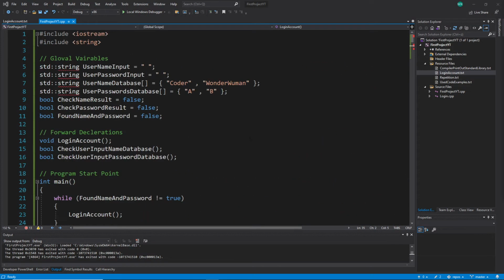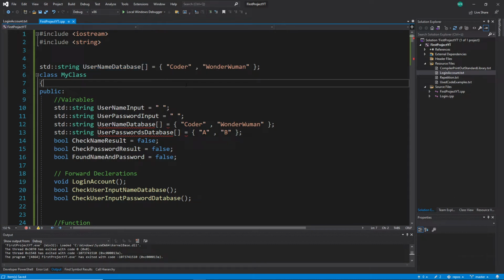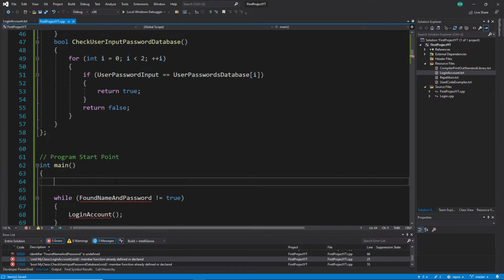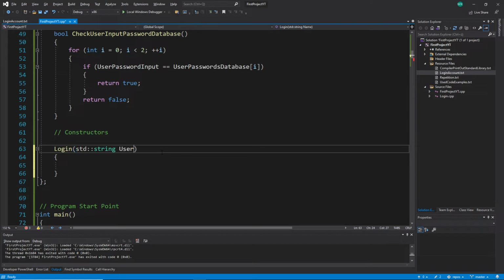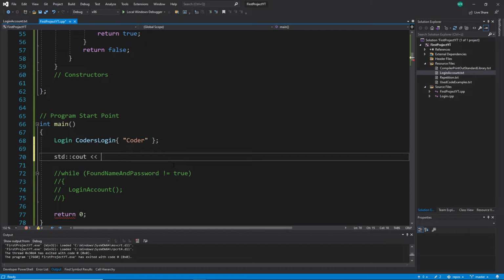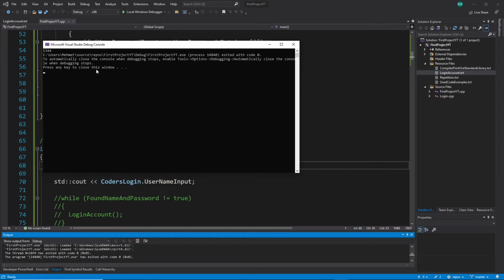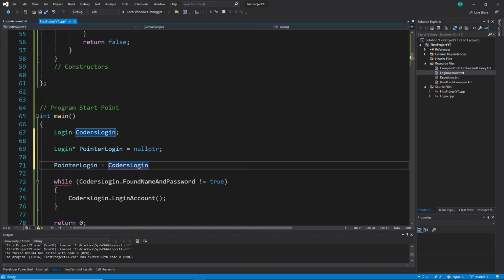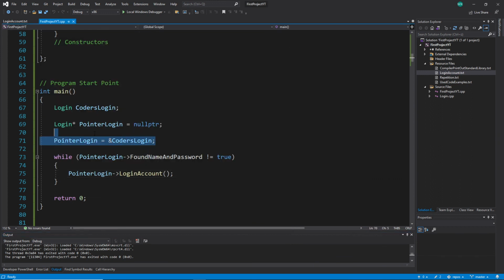C++ Beginner Tutorial - Basics - #170 Short Exercise Finished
Hi, here I show you my example of the short exercise but I hope you tried your own before you watch my example.